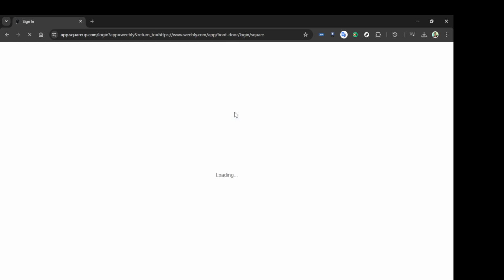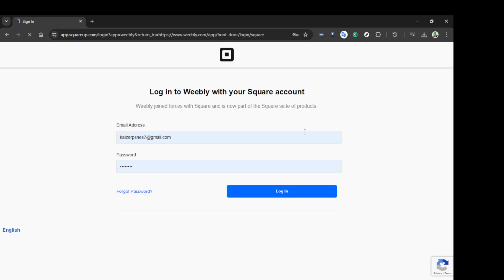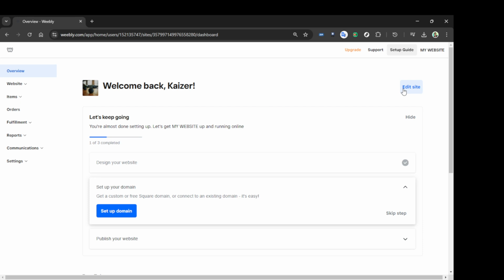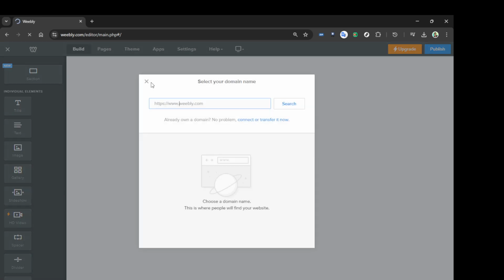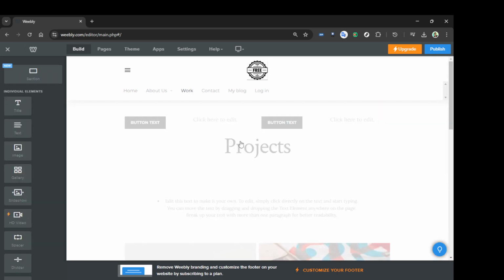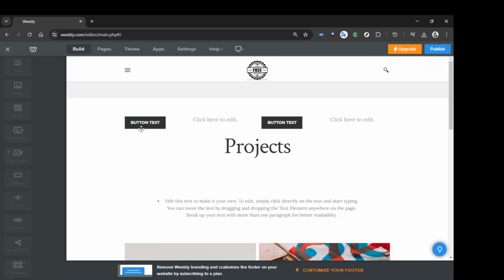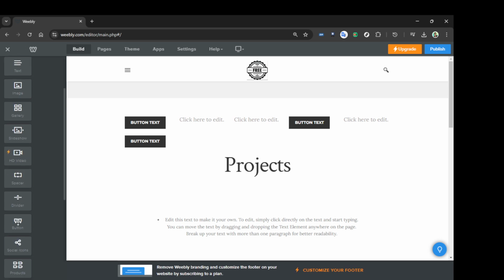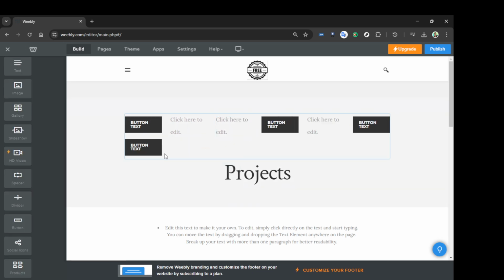How to Add Columns in Weebly Website [2025 Full Guide]